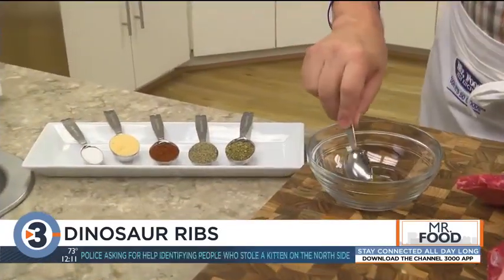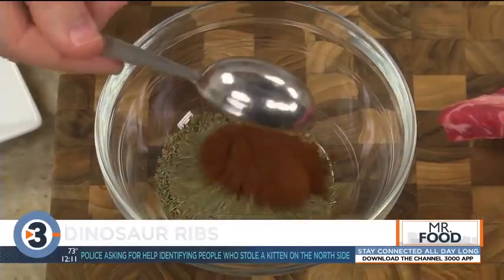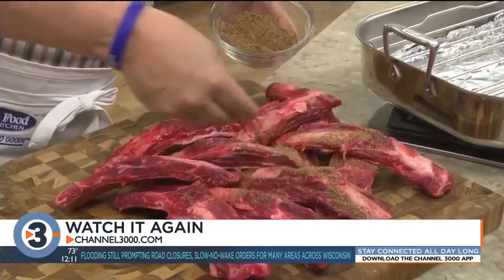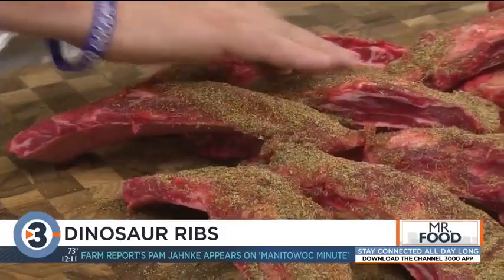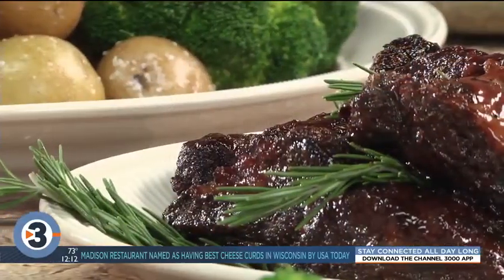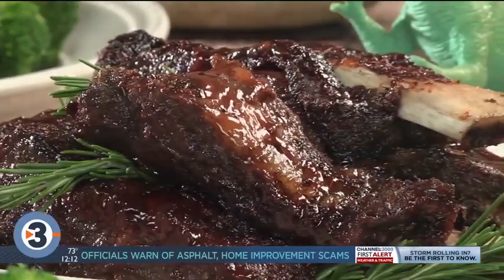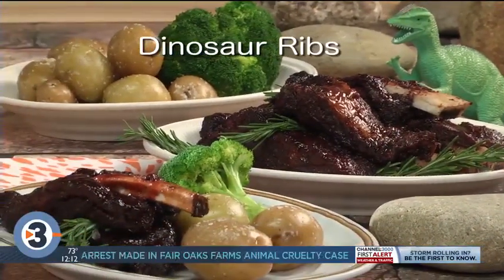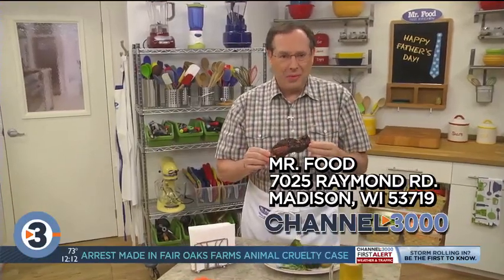Mr. Food: Dinosaur Ribs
Howard serves up a tasty recipe perfect for Father's Day in the Mr. Food Test Kitchen.